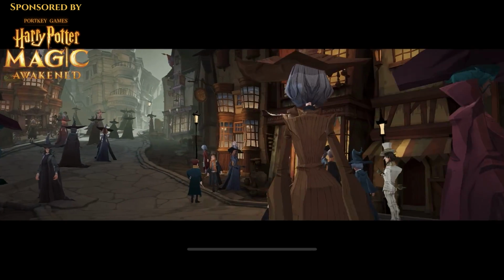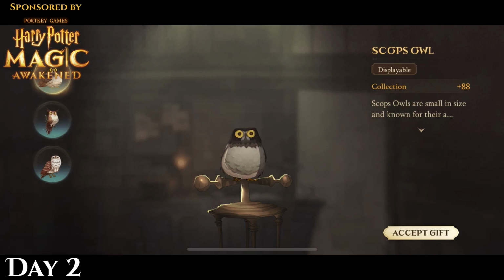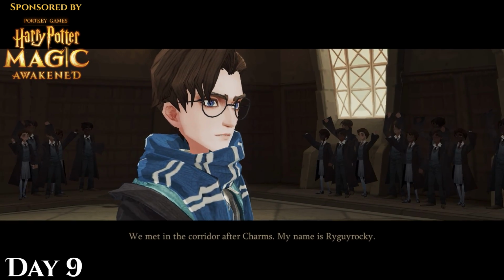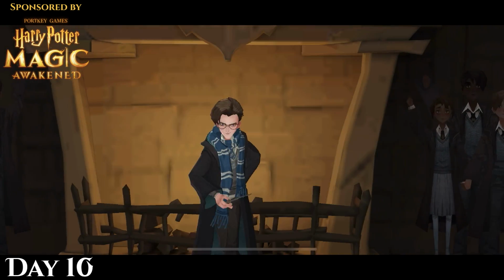I Survived 100 Days in Harry Potter Magic Awakened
Your journey to master the magic starts here! You are invited to attend the Hogwarts School of Witchcraft and Wizardry!

►Episode  - I Survived 100 Days in Harry Potter Magic Awakened